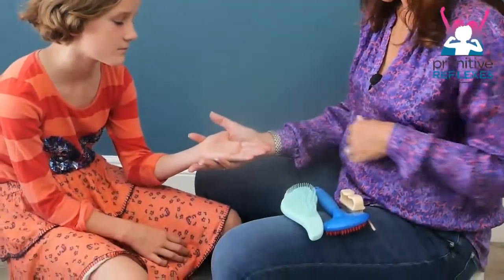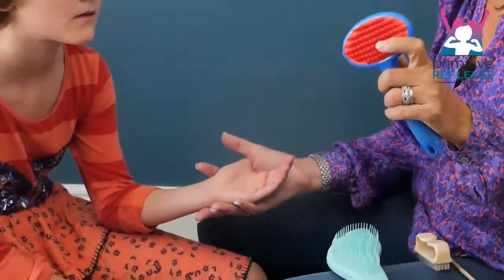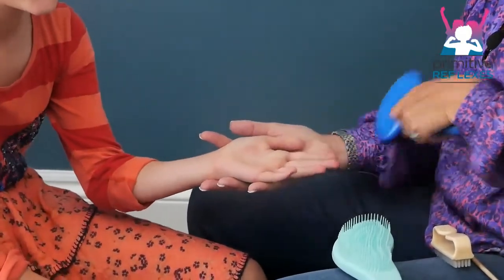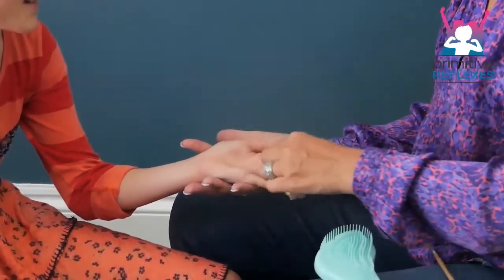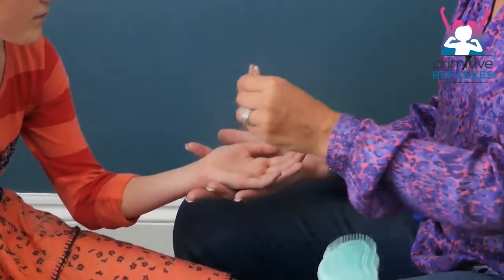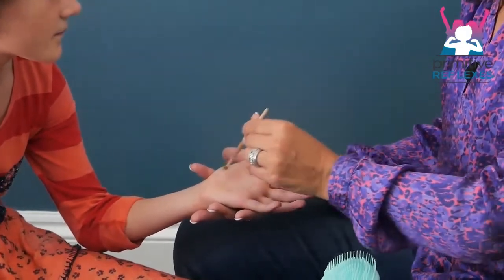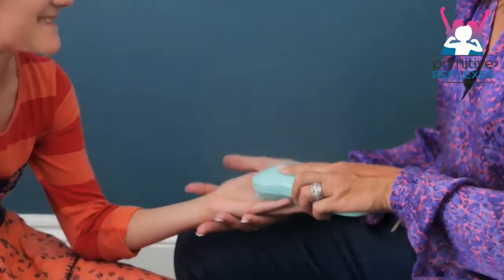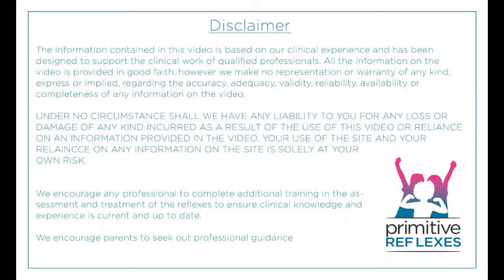Palmar T1 Sensory Brushing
This Playlist demonstrates various possible ways to inhibit or integrate a Retained Palmar Primitive Reflex.
At the beginning of this Playlist you will find explanations about what the Palmar Reflex is, the problems it may cause when retained, regions of the brain that inhibit the reflex and what order and when to use the interventions demonstrated through this playlist.
We consider this a live document which we will update regularly with more information and interventions so we recommend you Subscribe to the channel to keep updated and we welcome suggestions regarding other exercises, interventions, or information you feel would assist the inhibition of the Palmar Reflex.